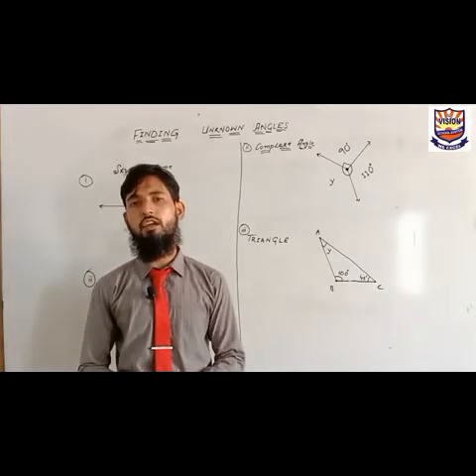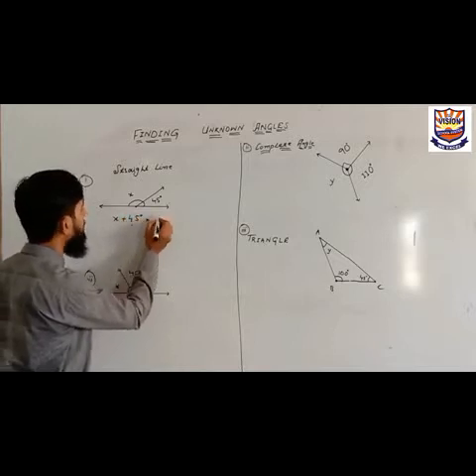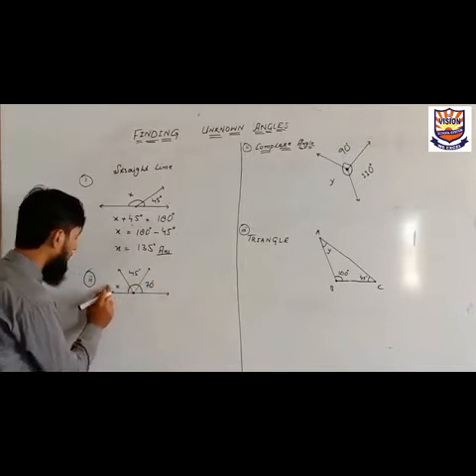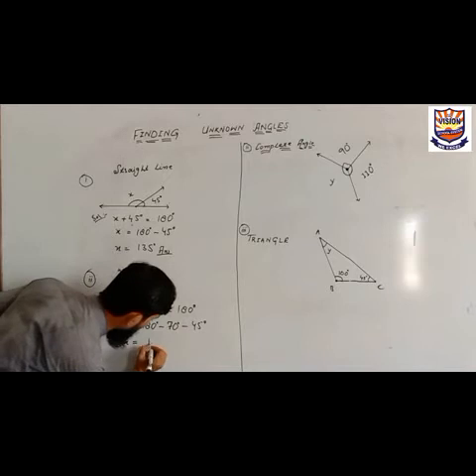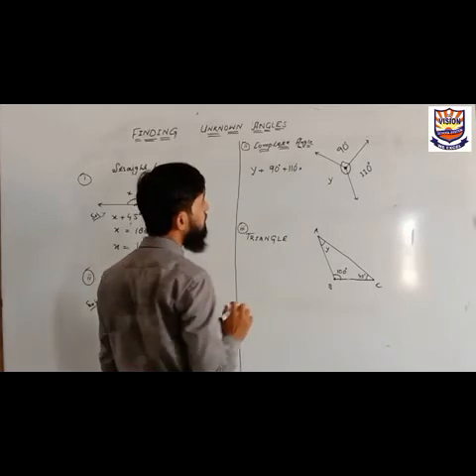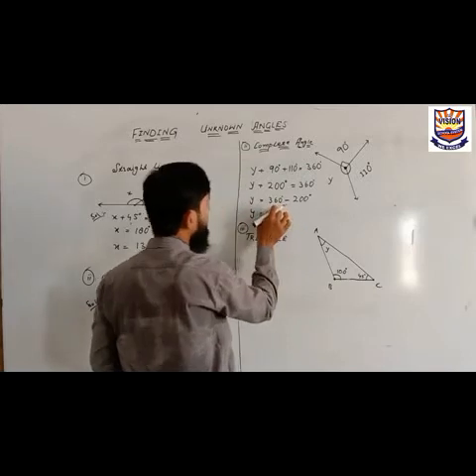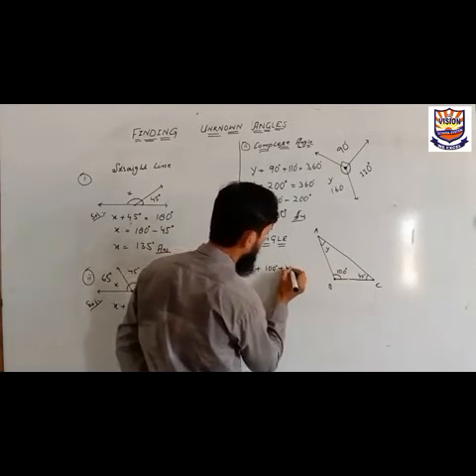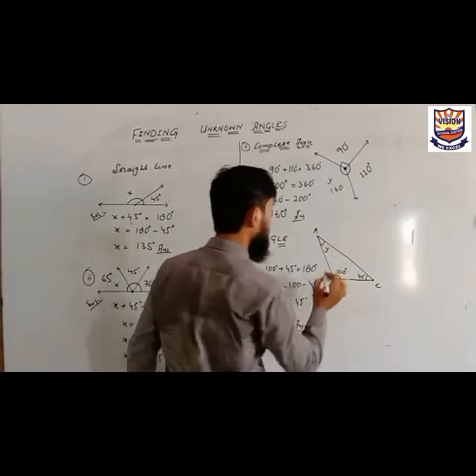Level: VI Mathematics (Week 5 , 6) Secondary Teacher Sir Furqan